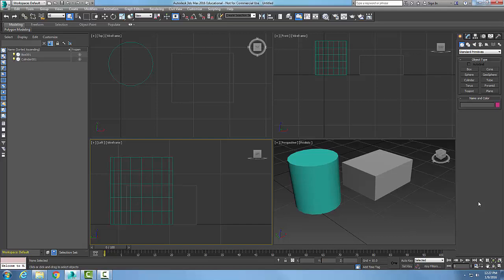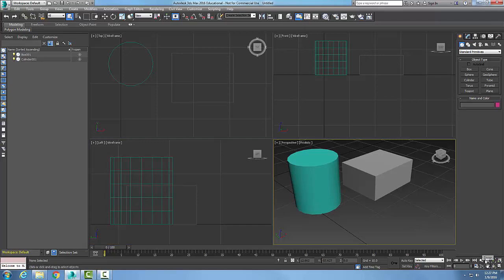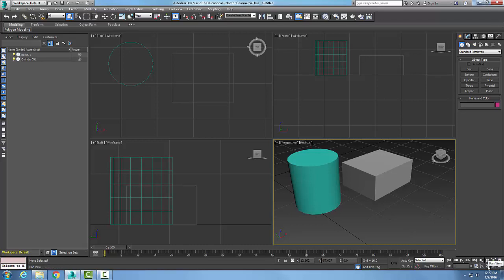3ds Max 01-11 3ds Max Viewport Navigation Controls